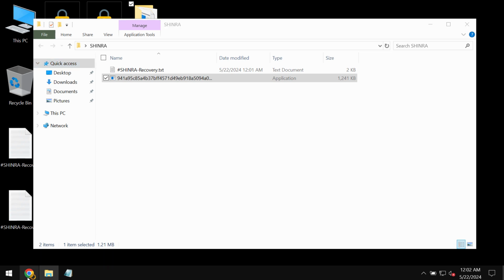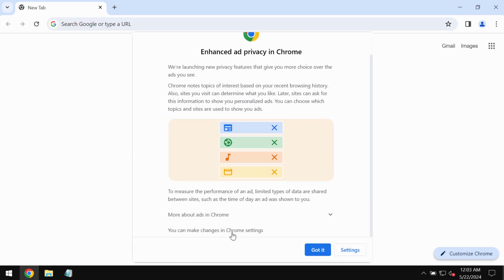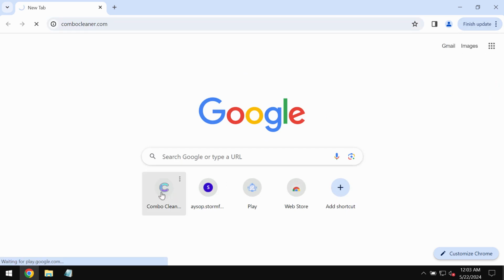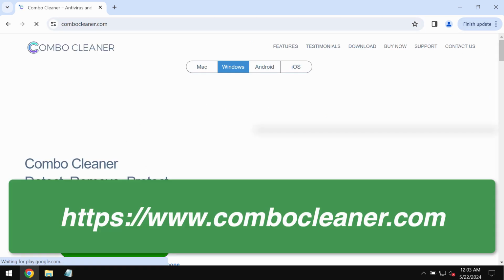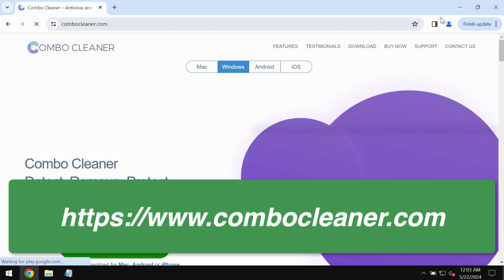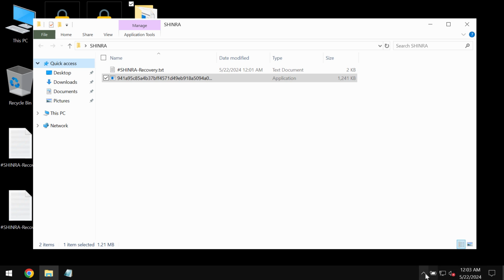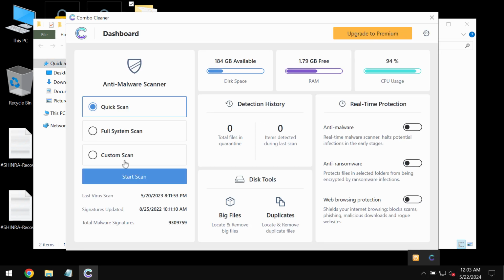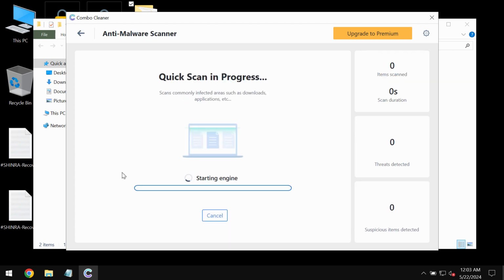SHINRA ransomware removal [.SHINRA3 file virus].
SHINRA is a new ransomware from the Proton family. It encrypts files and appends the SHINRA3 extension to the filenames. Hence, it's not possible to use the files. The ransomware then tells the victims to pay a special ransom for file restoration. Yet, paying the ransom is not a good idea. Don't pay the ransom and don't waste the funds. Remove this file virus with Combo Cleaner Antivirus via the official and thus get your data always protected with its help in the future.

More information about this threat can be found in this detailed guide

And below please find the quotation from the ransom note:
QUOTE
What happened?
We encrypted and stolen all of your files.
We use AES and ECC algorithms.
Nobody can recover your files without our decryption service.
UNQUOTE